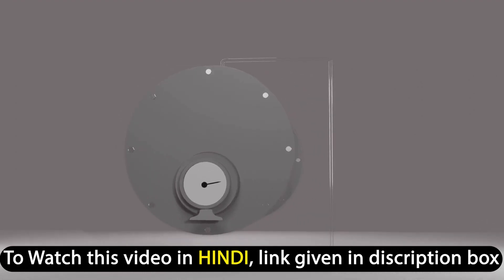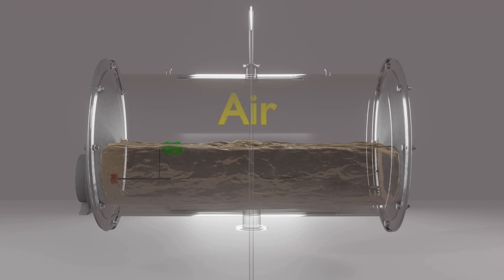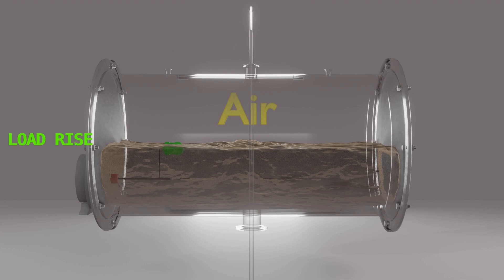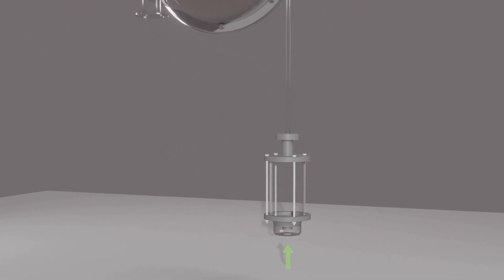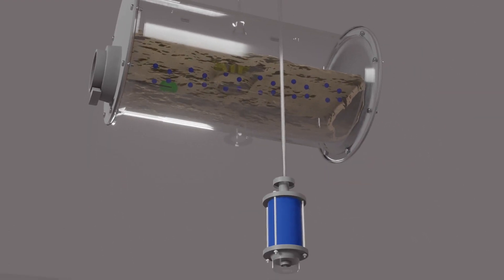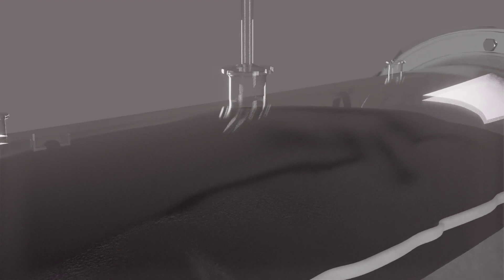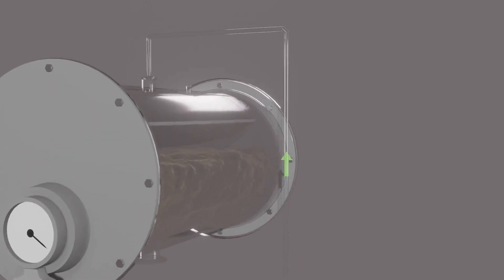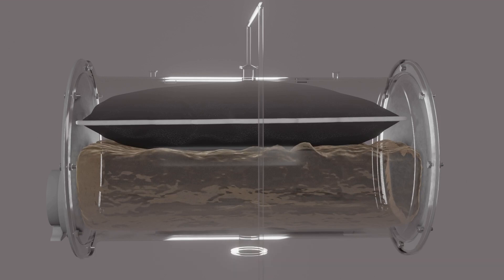[3D ENGLISH] Why Aircell Used in conservator tank of transforemer?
In this video following things are explain.
1. why an air cell required in a transformer?
2. How air cell work in the transformer?